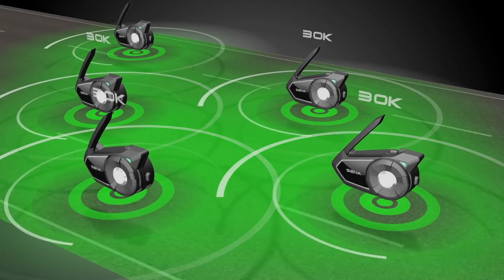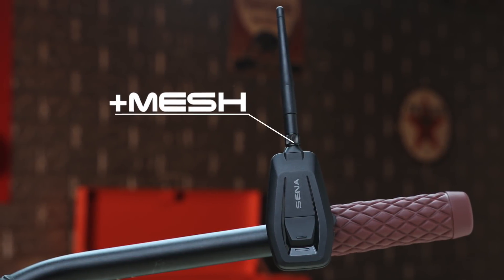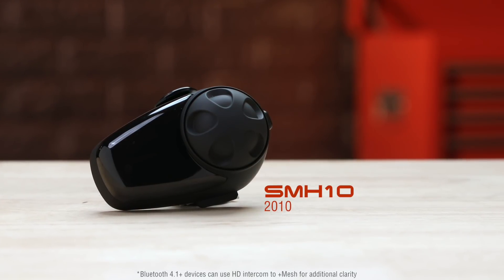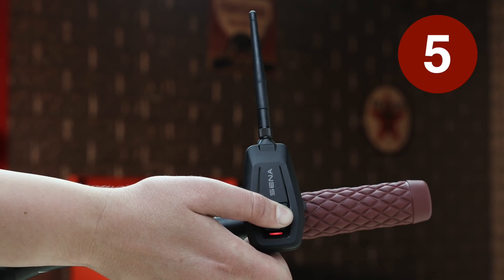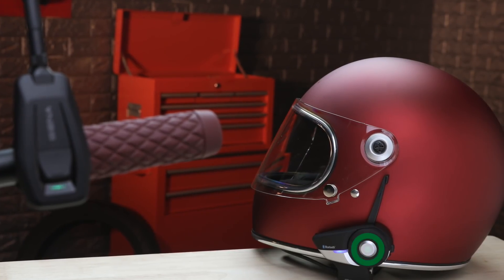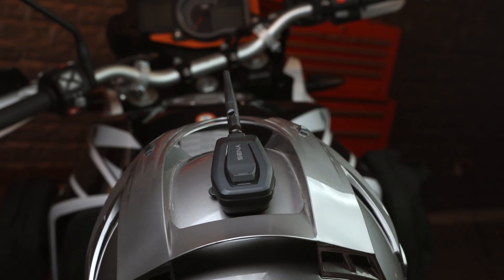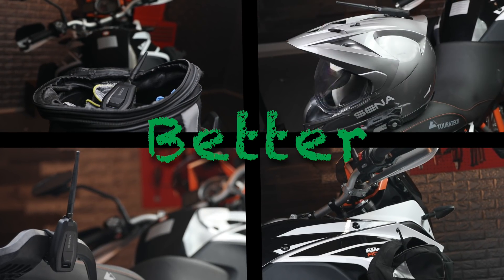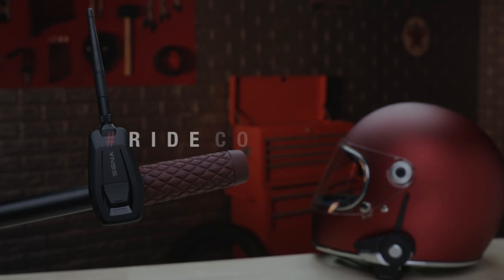Sena Tech Talk: +Mesh Adapter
Meet the new Bluetooth to Mesh adapter. +Mesh Allows any Sena Bluetooth headset to connect to an open mesh intercom group, within about a half mile. This allows Sena Bluetooth user's the flexibility of Mesh Intercom, without the worry of pairing orders.